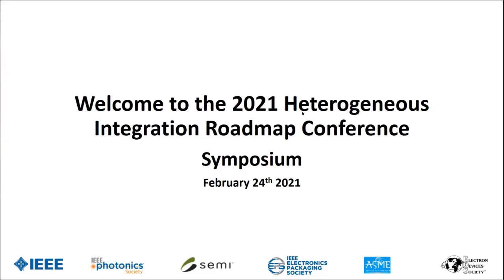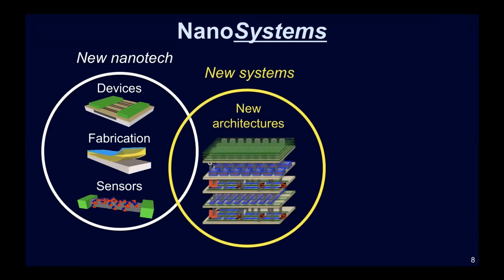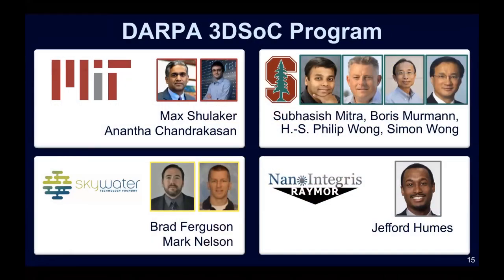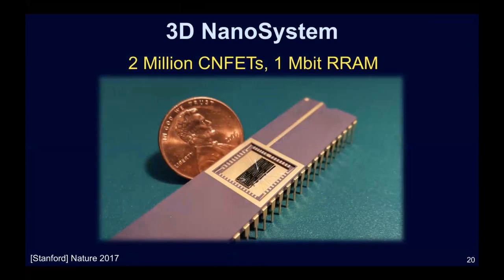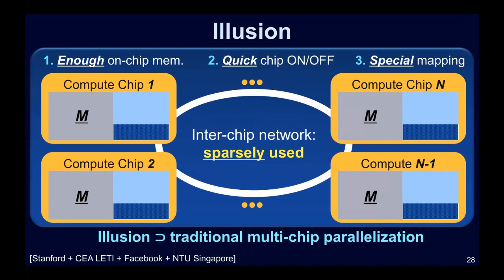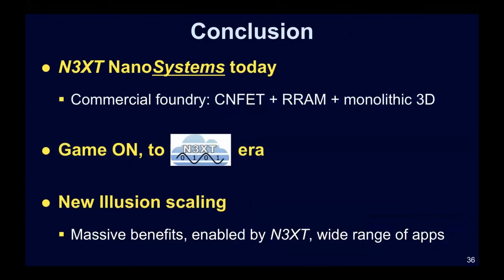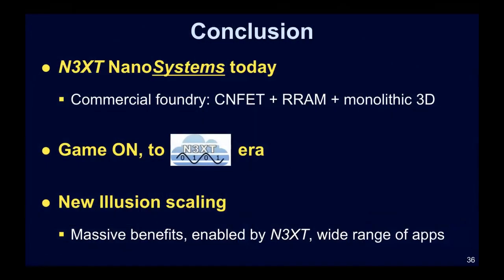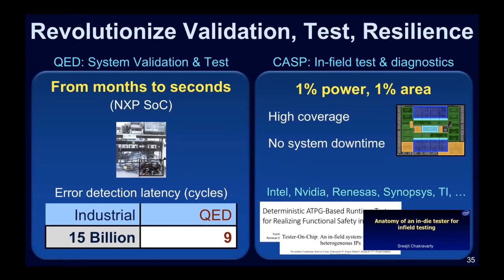21st-Century Nano System for Abundant Data Computing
(43:35 + Q&A) Prof. Subhasish Mitra, ECE Department, Stanford University
    Presentation from the 2021 IEEE Heterogeneous Integration Roadmap Symposium. This presentation, by Prof. Subhasish Mitra, ECE Department, Stanford University discusses architectures and packaging challenges for a potential new approach to computing.
    The Fourth Annual Heterogeneous Integration Roadmap Symposium and Annual Meeting, held in Silicon Valley in February 2021, was sponsored by three IEEE Societies (EDS, EPS, and Photonics), as well as ASME and SEMI. The HIR is 600+ pages of details across all areas of advanced electronics packaging, covering pre-competitive information for industry, working engineers, and academia. The Roadmap is available without charge.
Information about the IEEE Heterogeneous Integration Roadmap is available Other HIR Symposium videos can be accessed